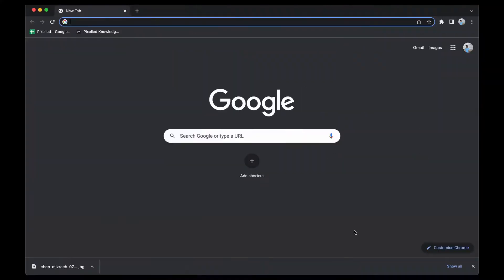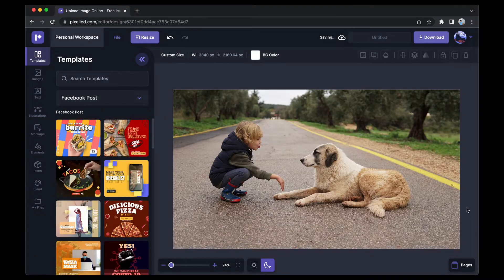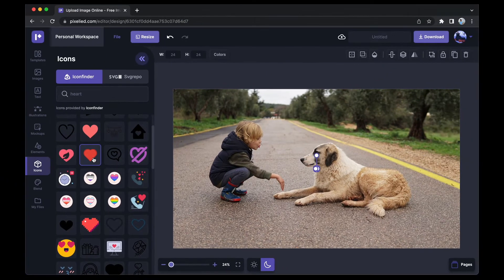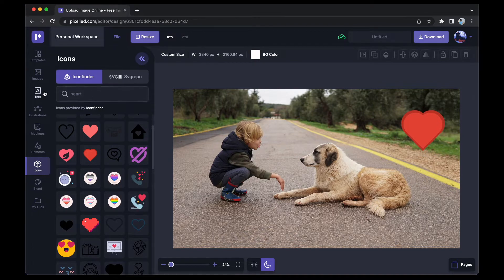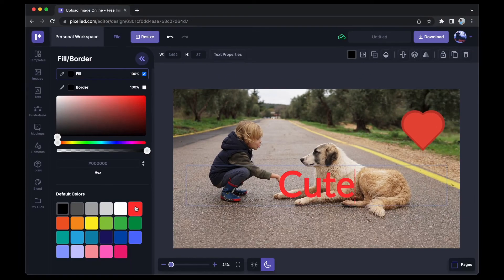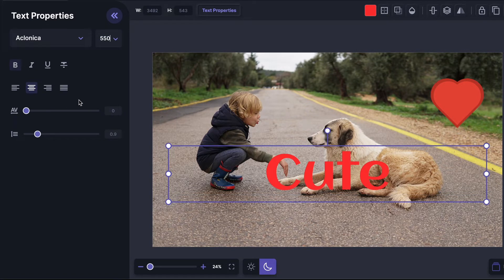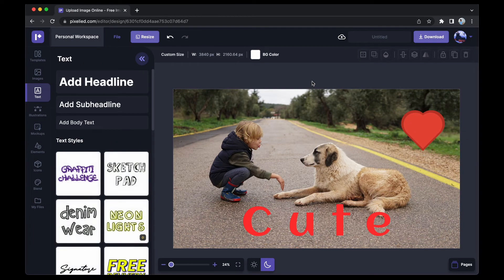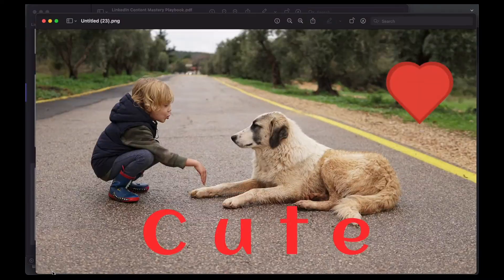How to Add Hearts to Photo Online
In this video, you will learn how to add hearts to photo online.

In this tutorial, you will learn how to add hearts to pictures online instantly with the help of Pixelied.

► Add Hearts to Photo Online - Step-by-Step Timestamp:
0:00 Intro
0:22 How to Upload Image to Pixelied
0:38 Click on the Elements Sidebar
0:42 Search for the Hearts Photo Effect
1:02 Add Caption to your Image
1:16 Change Color of the Text
1:20 Change the Formatting of the Text
1:50 Export Image in High-Res
2:05 Wrap Up